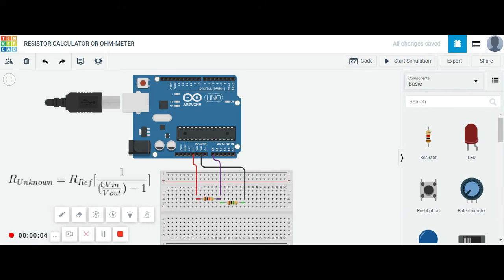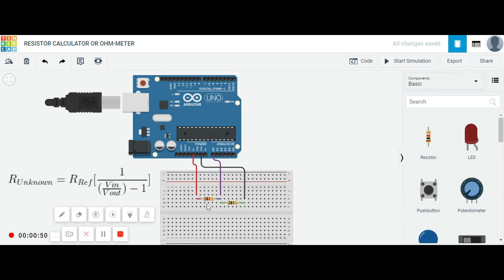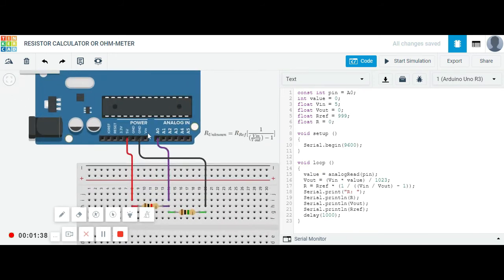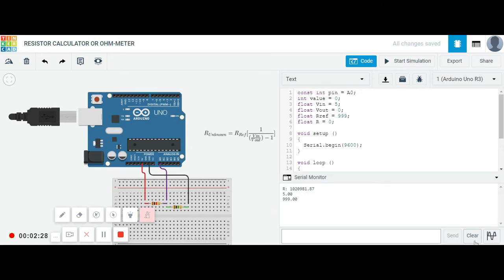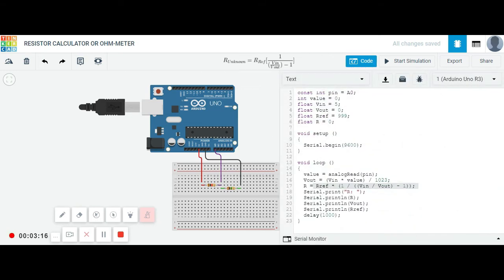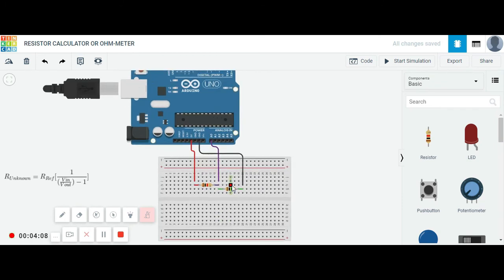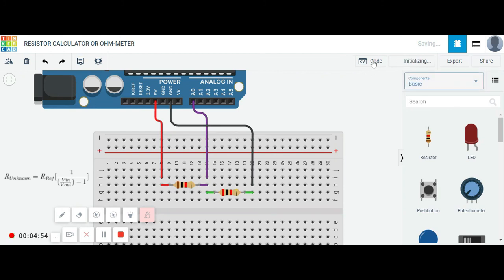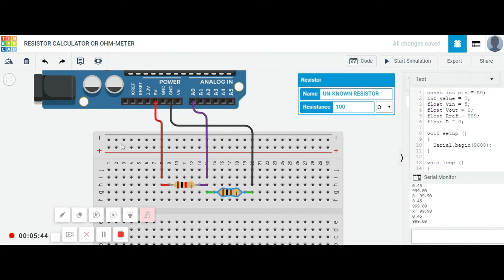Ohm meter arduino using tinkercad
Learn Arduino without hardware, Simulation using tinkercad i

Full tutorial on Instructables:
(Pls Pls - For more: Search this topic on Blog page)

Tinkercad is a free, online 3D design and online circuit designing virtual simulation app for everyone.